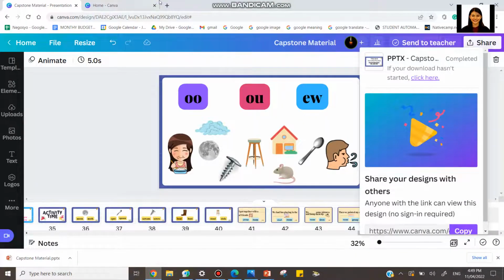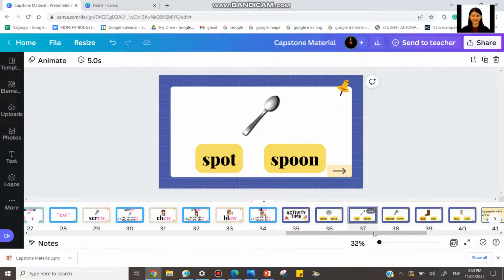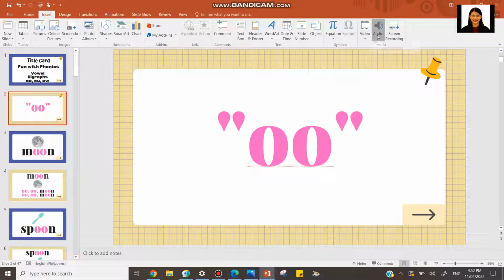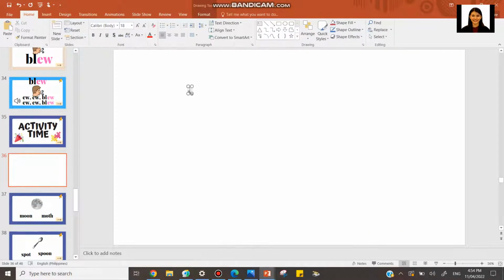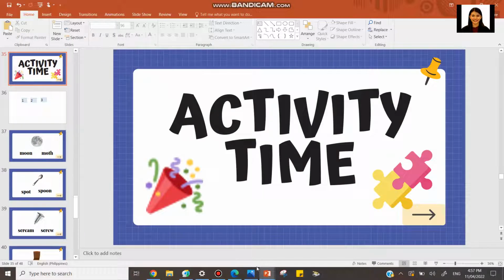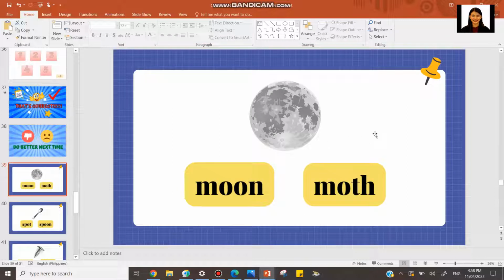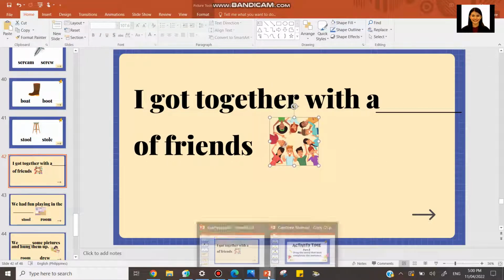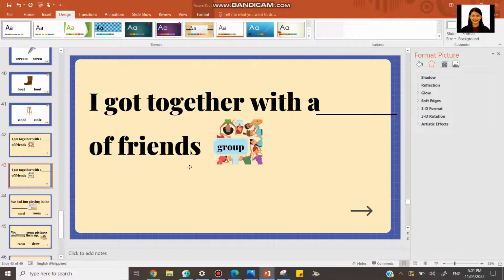How to make the Interactive Material for Online Class/ PPT/ hyperlink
VideoEditingSoftware: Davinci resolve 16
Slides: Canva
Headset: Jabra (Krisp)
Webcam: Internal Camera (hpEnvy)

✦ Psalm 112:7 He shall not be afraid of evil tidings: his heart is fixed, trusting in the LORD.✦